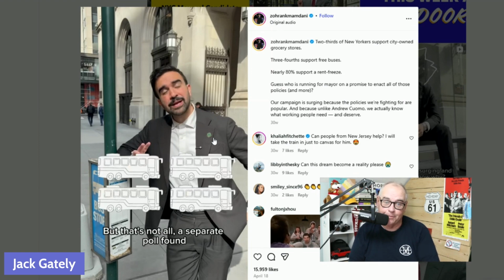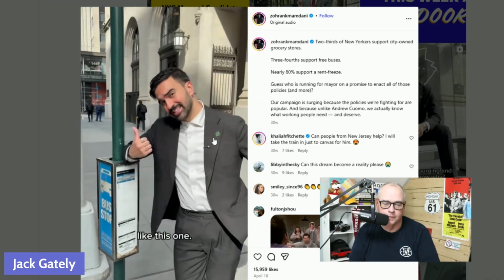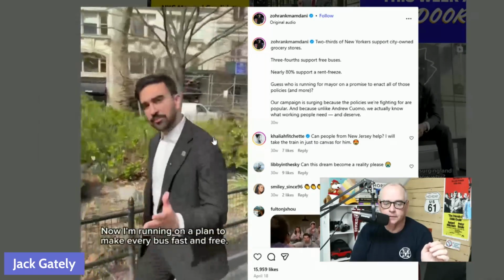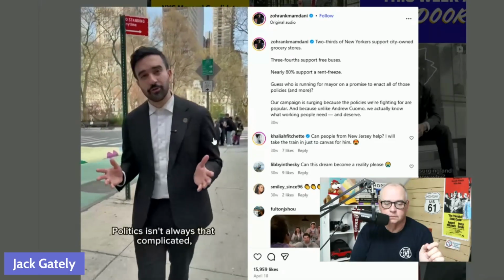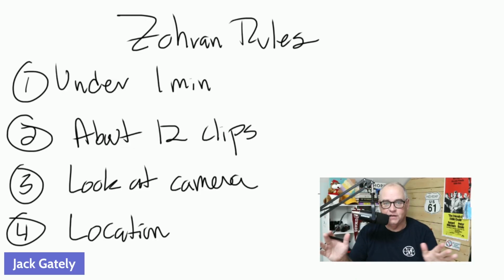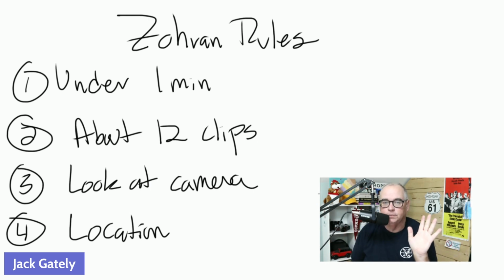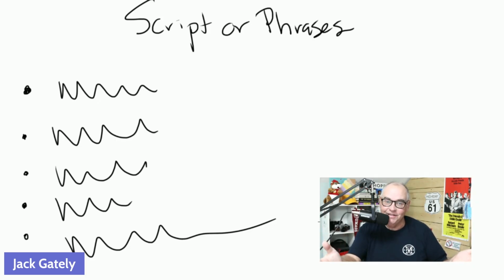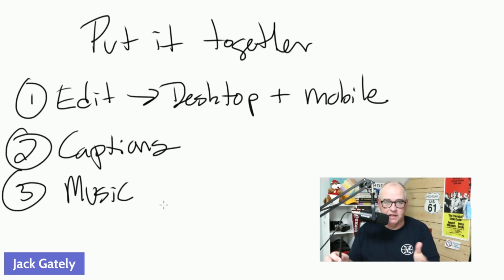Tutorial: How to make Tik Tok videos like Zohran Mamdani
How to make Tik Tok or Instagram videos like Zohran Mamdani a tutorial.  Zohran went from a complete unknown to the next Mayor of New York City largely based on the strength of his short form videos.   This tutorial is targeted to candidates working without any staff although you can easily add complexity and apply to campaigns of any scale.  All you need is a cell phone, basic editor (on your phone), a compelling message and talent.